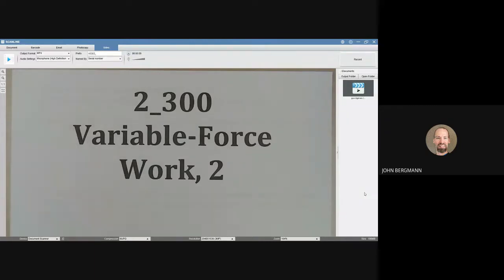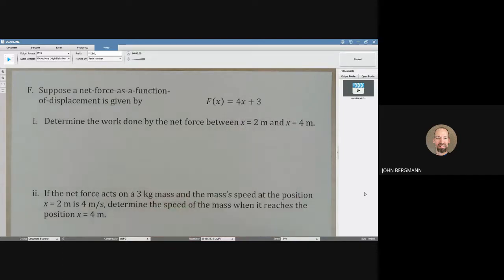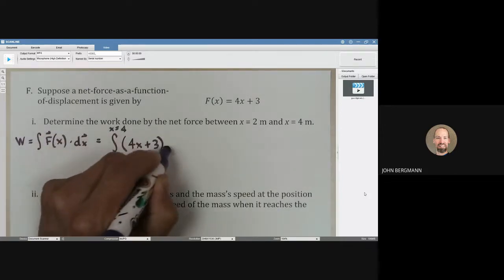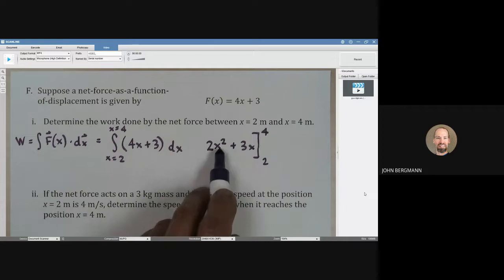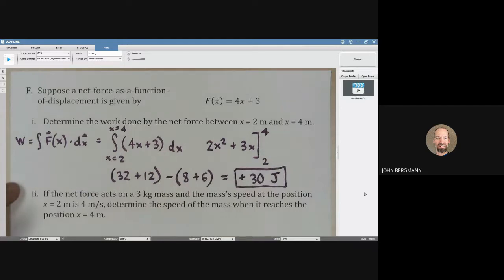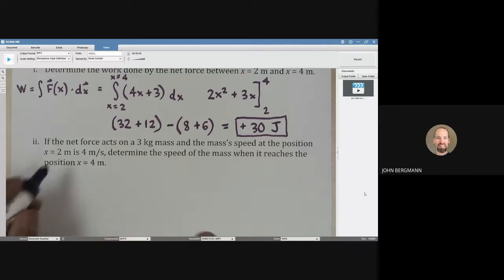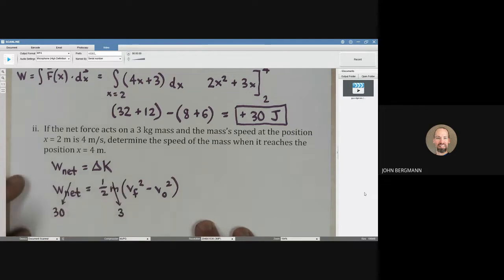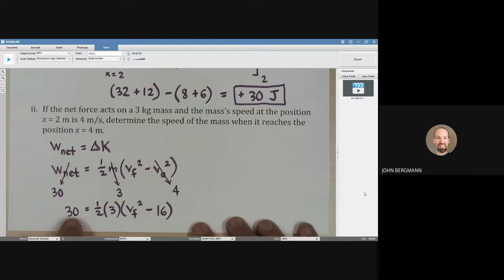2 300 variable force work 2